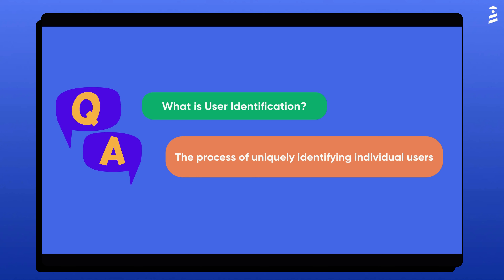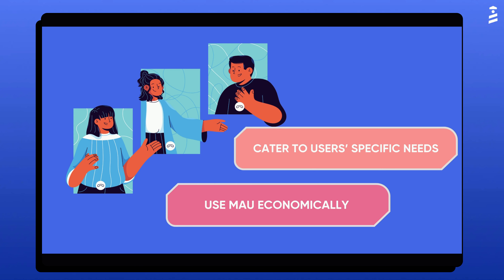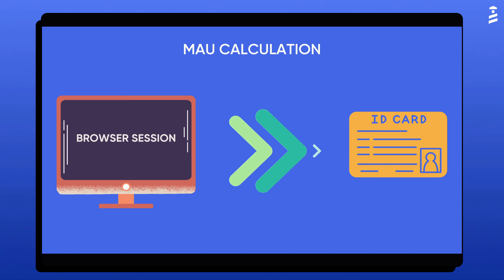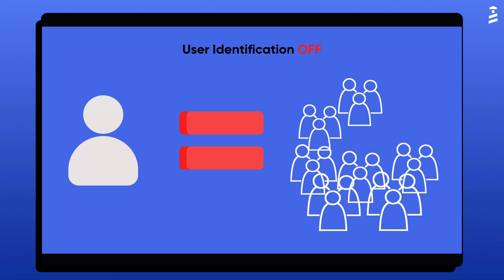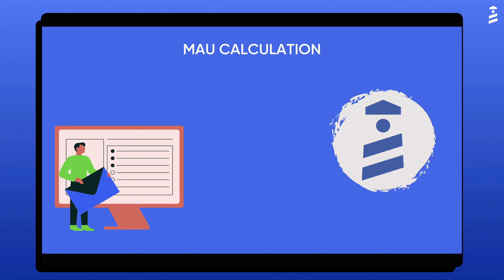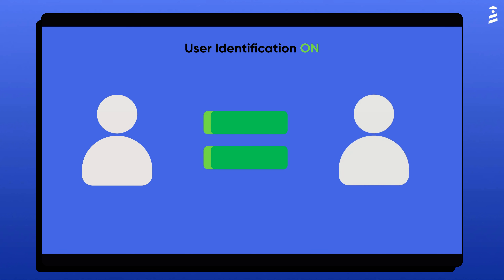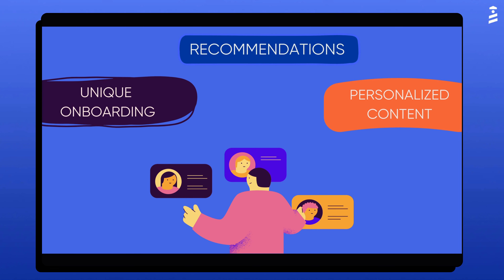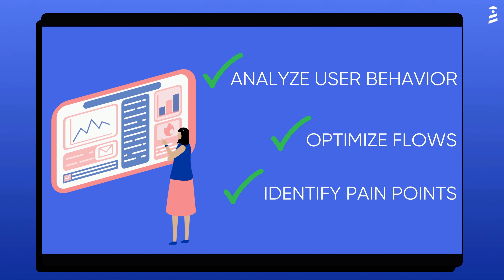UserGuiding Best Practices - What is User Identification?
In this video, Felipe from our support team explains what user identification is and how it works.

You can find answers to questions like:

"What is user identification?"
"How to calculate MAU?"
"What are the benefits of user identification?"

00:00 - Intro
00:16 - What is user identification?
00:42 - How MAU is calculated
01:55 - How to make the most of it

Check the rest of our best practices on the UserGuiding Blog